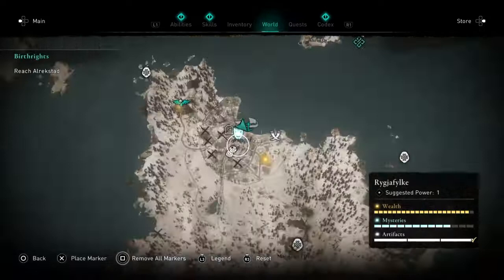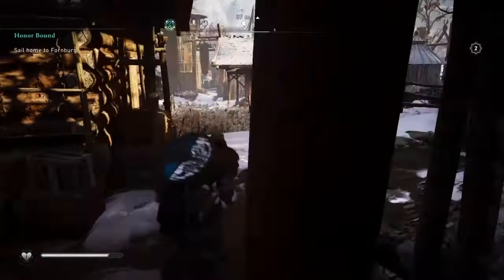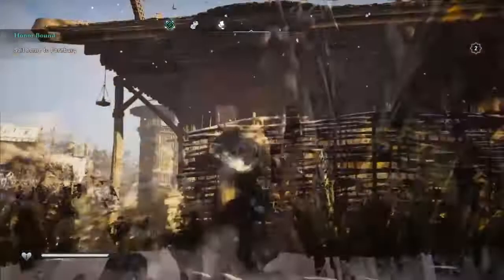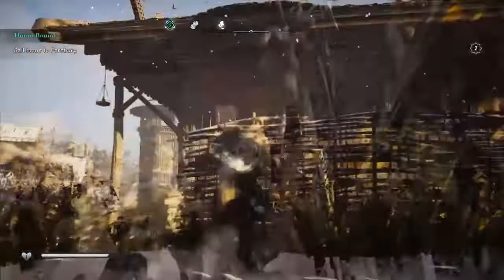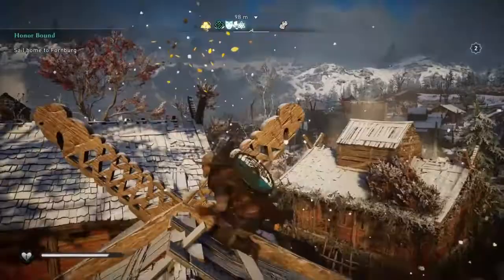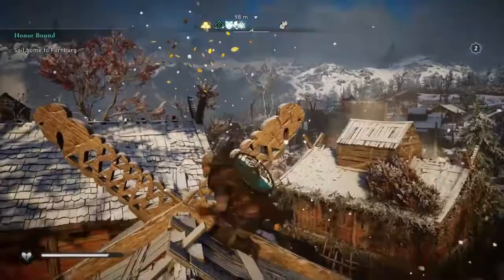Assassin‘s Creed Valhalla - All Artifacts Locations In Rygjaflyke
I had some problems my self trying to find the artifacts so on this vidio i will show you guys all artifacts locations so you don’t have to go through what i did, all you need to do is follow the steps and thats it, make sure to subscribe for more content hope you guys enjoyed it.Please remember that this is my content and i do not allow my content to be used without my permission. Content owner - Elton Vata & Sander Okseti